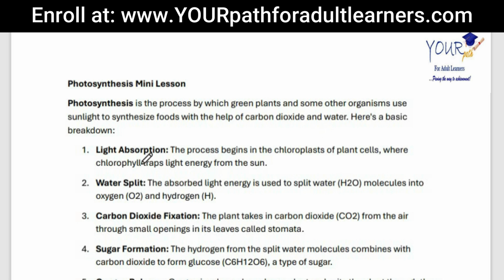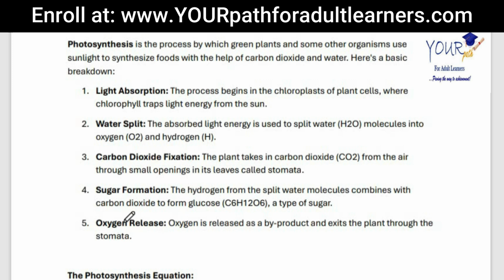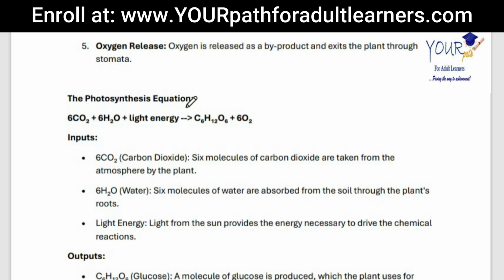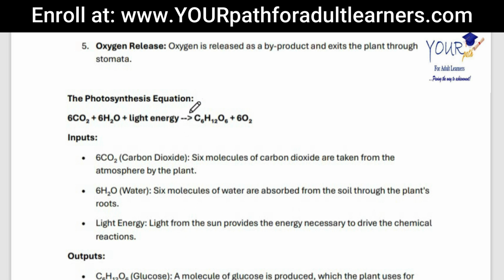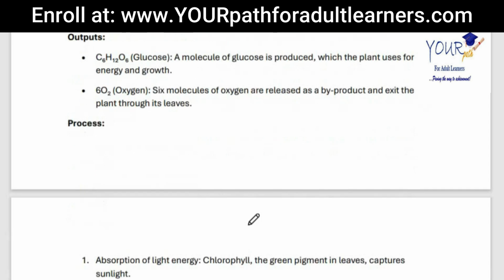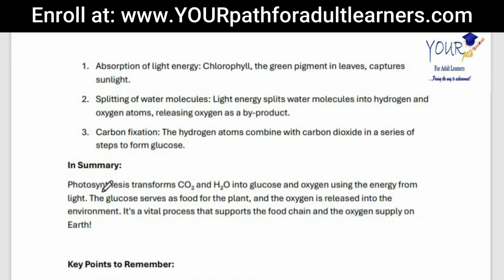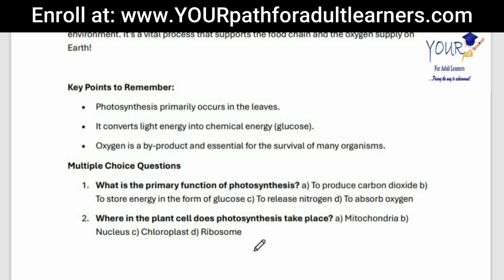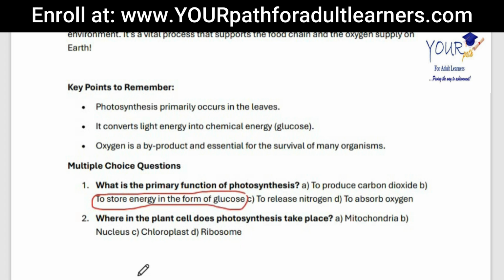GED/HISET: PHOTOSYNTHESIS ☀️🌻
YOURpath for Adult Learners, a nonprofit organization, is dedicated to providing tuition-free online adult basic education services to adult learners nationwide. We offer our adult learners 24/7 access to online GED and HiSET preparation courses, covering all required subjects such as reading and writing, language arts, mathematics, science, and social studies. Our comprehensive text-set curriculum ensures that learners gain the essential content knowledge and literacy/numeracy skills needed to achieve their high school equivalency diploma through alternative state testing.

In addition to personalized online instruction, we provide a wealth of resources including academic skills building, supplemental and reinforcement materials, study guides, test-taking tools, tutoring, and instructional support/guidance. We also offer technology skills building through our online learning platforms and career coaching to help students advance their careers through higher learning or employment opportunities.

Our mission is to ensure that every student in our program achieves their high school equivalency diploma by acquiring the content knowledge, literacy, and numeracy skills needed to demonstrate high school proficiency and college readiness. It is also to ensure that our students have access to resources for advanced learning and employment/career opportunities upon attaining their high school equivalency diploma.

To learn more about YOURpath and its online courses, We serve adults nationwide in the USA.

Community Rule for Respectful Engagement:

1. Value the Content: We provide this content free of charge and put a lot of effort into it. We hope you find it valuable and engaging.

2. Promote Respectful Dialogue: We encourage everyone to share their thoughts and opinions. However, we expect all comments to be respectful and considerate.

3. Disrespectful or ill-mannered behavior is not acceptable.

4. Practice Good Manners: We believe in the importance of good manners. Please interact as if you were face-to-face with others. If you’re unsure, it’s always better to err on the side of politeness.

5. Consequences for Violations: Please be aware that any violation of these rules may result in permanent blocking from this channel. We are committed to maintaining a positive and respectful community.

6. Supportive and Positive Space: Our goal is to create a supportive and positive space for everyone. We appreciate your understanding and cooperation in making this a reality.